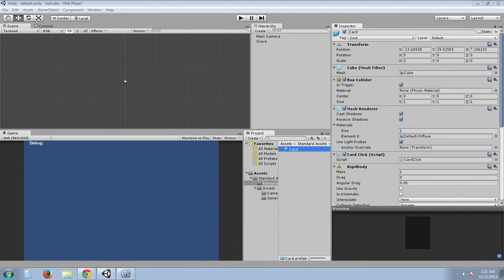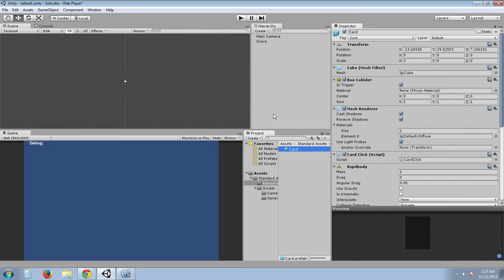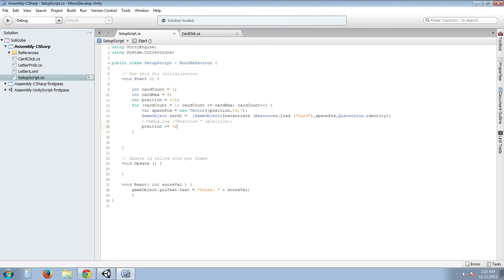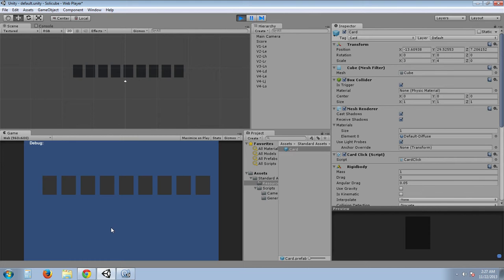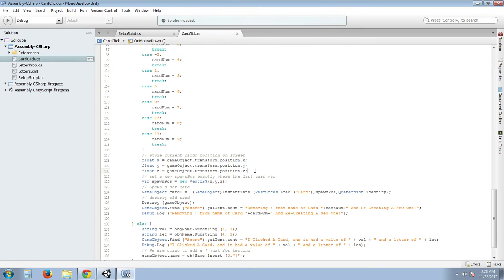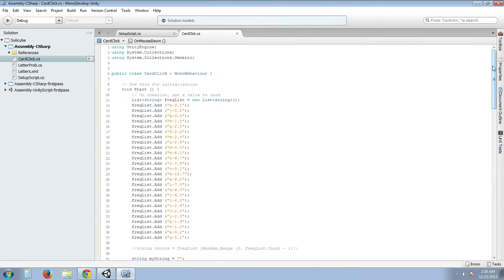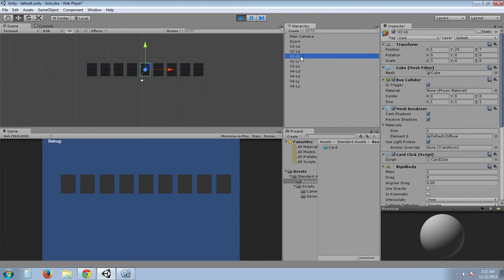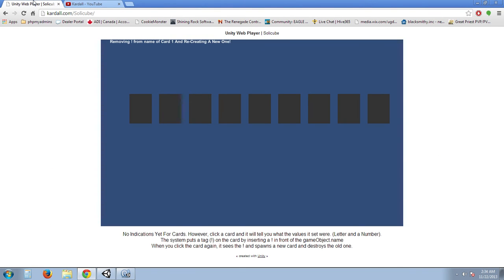Kardall - Learning Unity Episode 1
I am learning Unity with the help of Google and Reddit.

Basic game from start to finish as I learn, so you can see what I have been going through to do this. You can follow along, ask questions and I'll try to answer them for the next video.